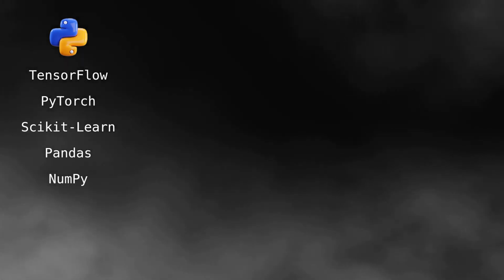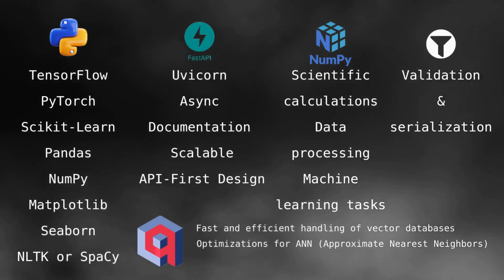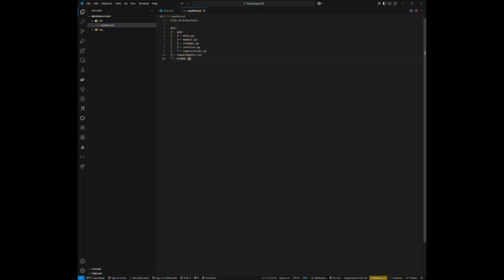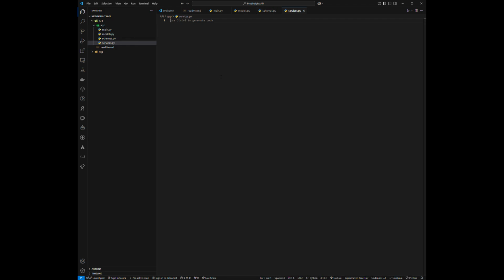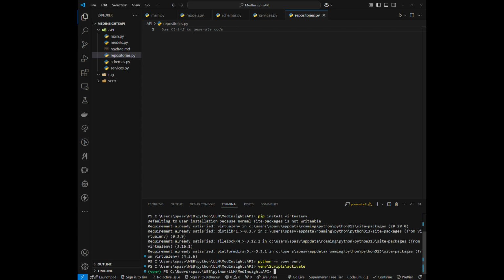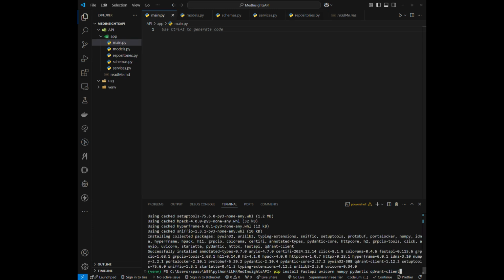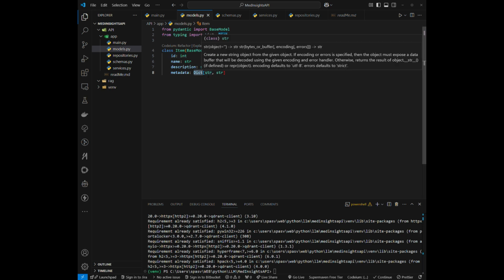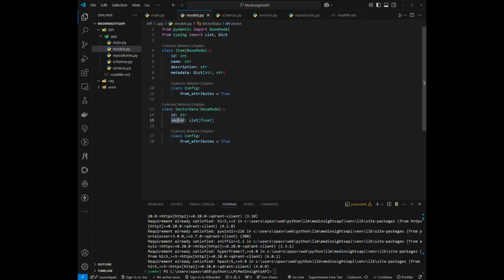Build an AI-Powered App with FastAPI, Qdrant, NumPy, and Pydantic | Step-by-Step Tutorial #4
Welcome to today's tutorial! 🚀

In this video, we’ll kick off with the installation and setup of MedInsightsAPI, an AI-based project leveraging cutting-edge technologies. Here's what you'll learn:

🔧 Technologies Used:

Python: A powerhouse for AI and data projects, offering libraries like TensorFlow, PyTorch, scikit-learn, pandas, NumPy, and visualization tools such as Matplotlib and Seaborn.

FastAPI & Uvicorn: For creating high-performance, asynchronous APIs with automatic documentation.

NumPy: Enhancing numerical operations for machine learning and data processing.

Pydantic: Simplifying data validation and serialization with type-based models.

Qdrant: A vector database optimized for ANN (Approximate Nearest Neighbors) search and RAG (Retrieval-Augmented Generation) workflows.

🔍 What’s Inside:

File architecture explained with a clean and scalable structure for the API:

API/
├── app/
│   ├── main.py
│   ├── models.py
│   ├── schemas.py
│   ├── services.py
│   └── repositories.py
├── requirements.txt
└── README.md

Step-by-step guide to setting up Pydantic models (Item and VectorData) for structured data validation and serialization.

Insights into Python’s inner classes (Config) and how they enhance integration with ORM models.
🌟 Why MedInsightsAPI? Harnessing these powerful tools and frameworks, this project is designed to showcase efficient development for AI-driven applications.